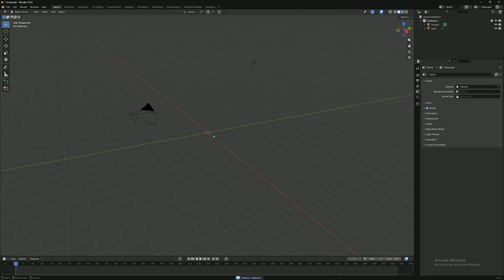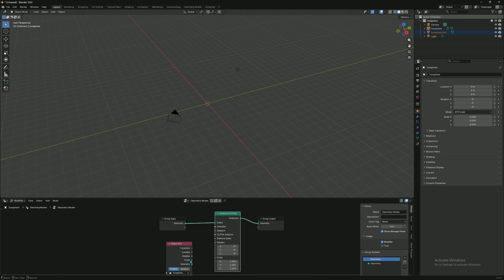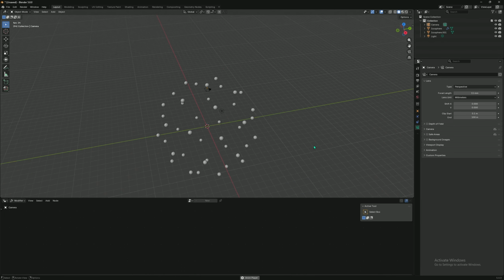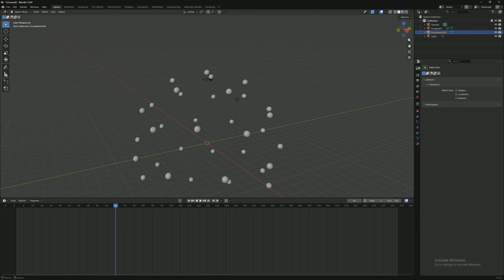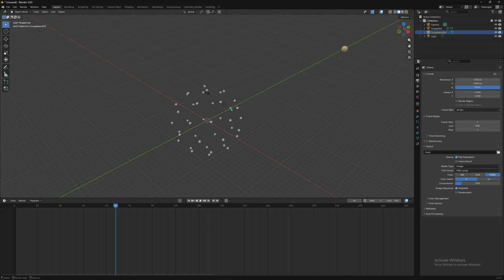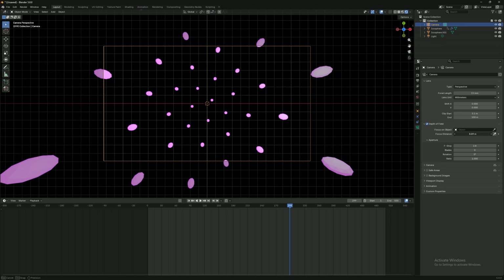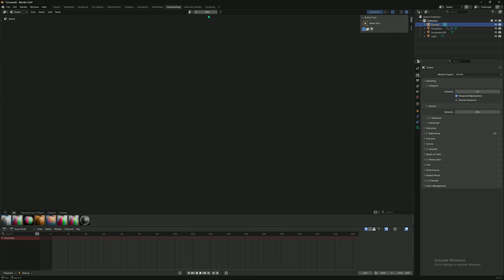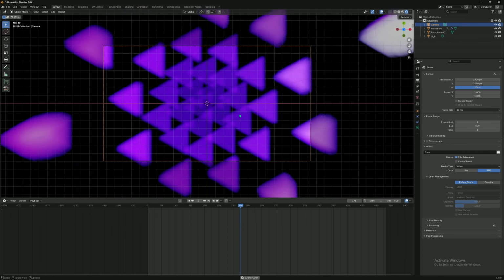Easy looping animation Blender 5.0 tutorial | Geometry nodes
Welcome to my first Blender 3D tutorial. Hope you enjoy!

In this video I do a quick and easy looping animation using geometry nodes and the depth of field camera effects. Eevee in Blender 5.0